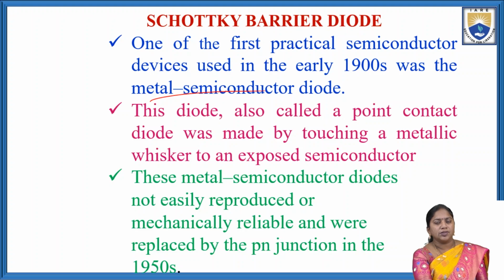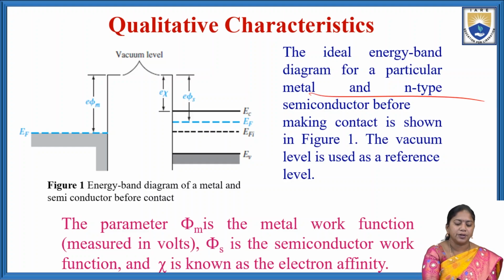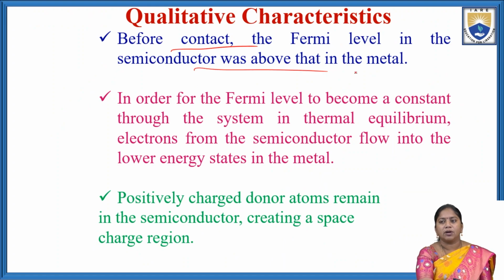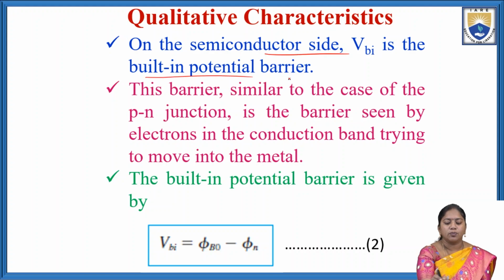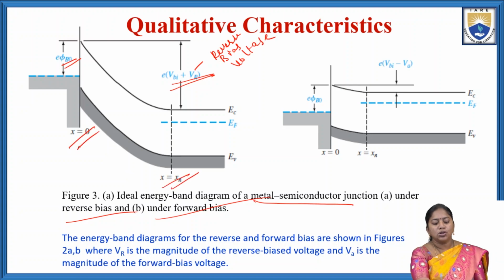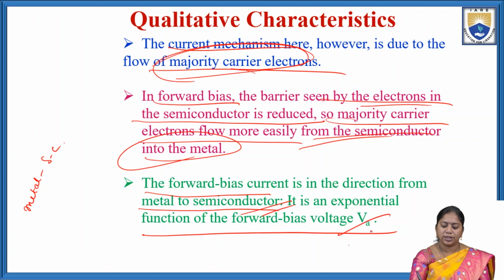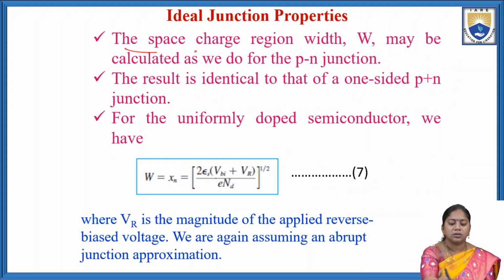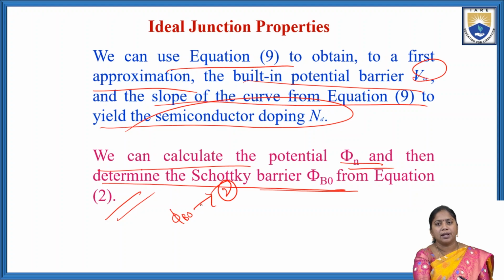Schottky Barrier Diode by Dr. Padma Rapur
Schottky Barrier Diode by Dr. Padma Rapur | IARE

Telangana, India.